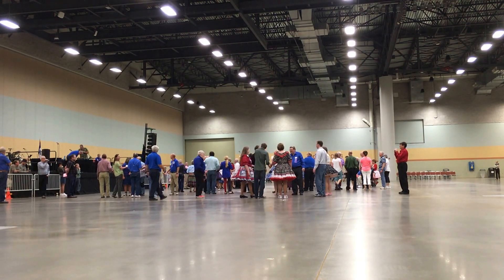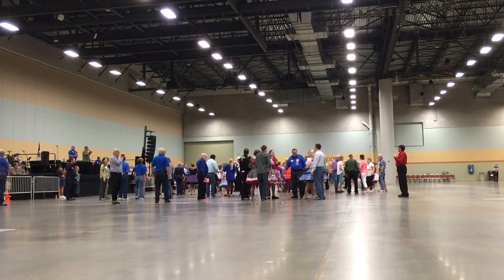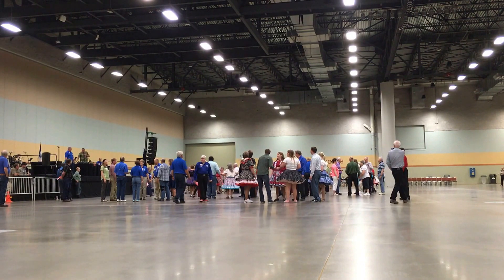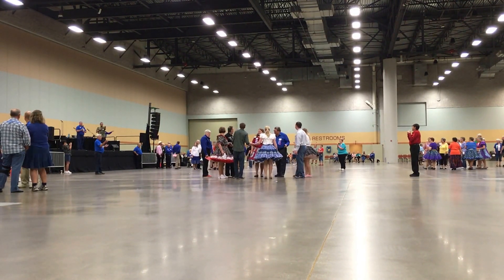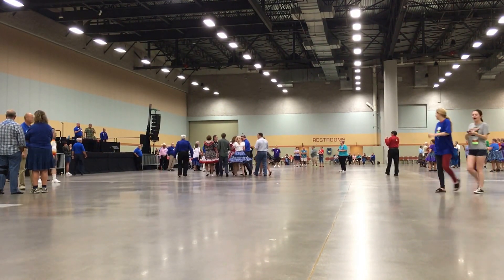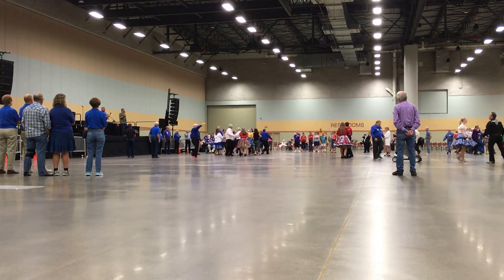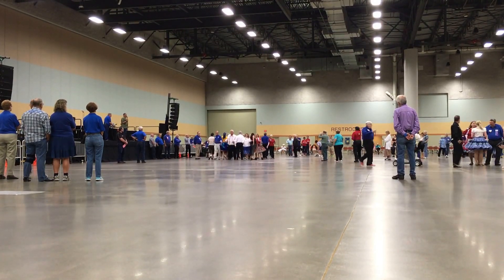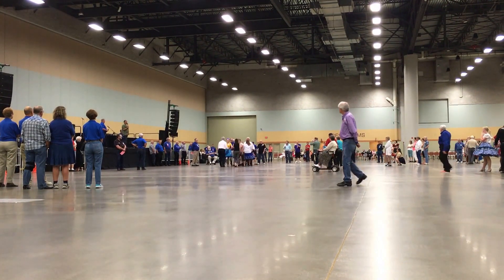65th National Square Dance Convention 2016 Des Moines Iowa Last Square Standing Competition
PARTIAL - 65th National Square Dance Convention 2016 Des Moines Iowa Last Square Standing Competition. This video has most (8 minutes) but not all of the competition. The fun part of thie competition is to determine which square(s) can perform all the mainstream calls correctly without "breaking down". The callers "cues" are intentionally progressively more complicated and require a detailed knowledge of the call definitions in order to execute them correctly. This video is the actual competition - but incomplete - it ends with the last 3 remaining squares still on the floor.